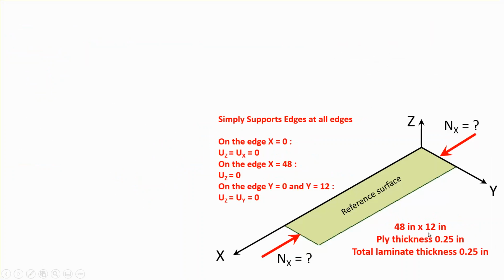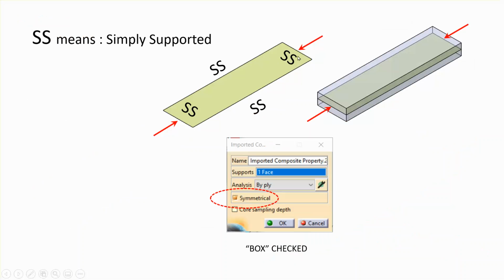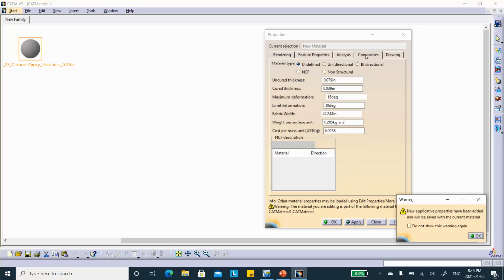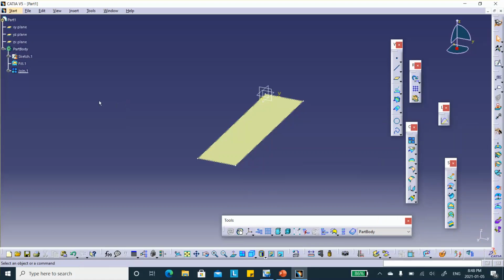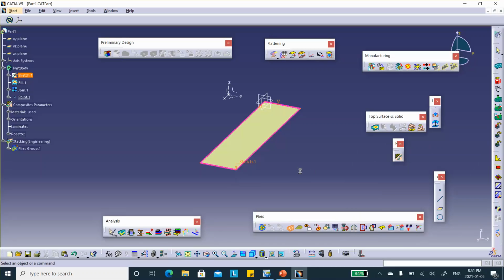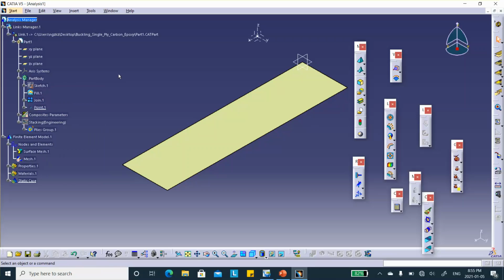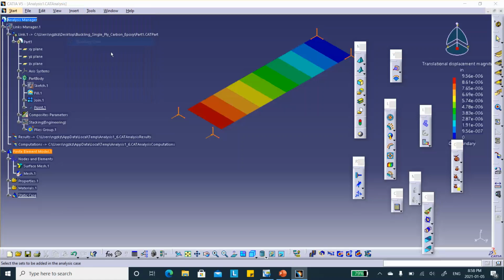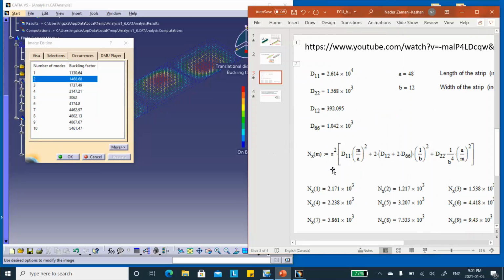Composites Catia V5-6R2018 "Native" FEA, video 18, Buckling Carbon-Epoxy Ply, SS, Nader G. Zamani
video 18
Buckling of a Carbon-Epoxy Ply, Simply Supported